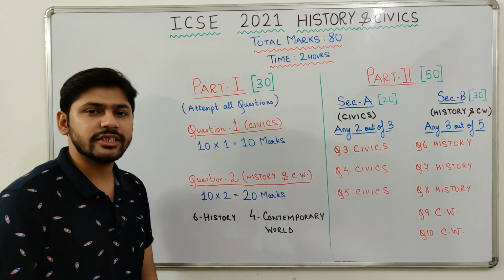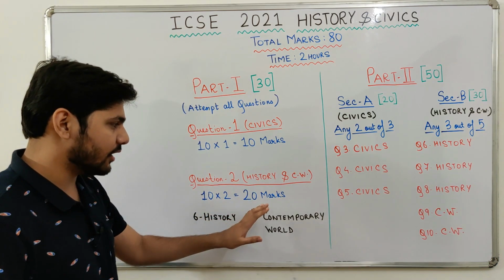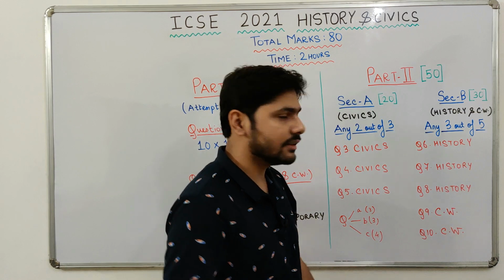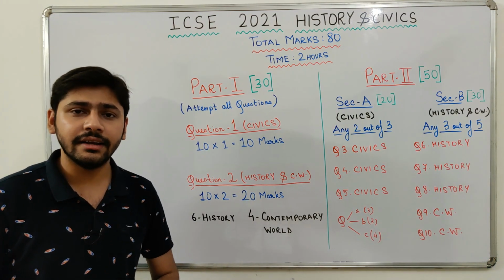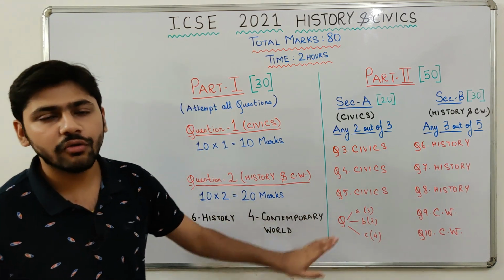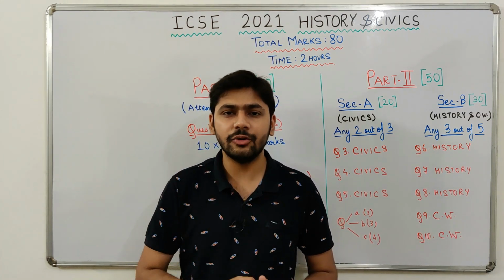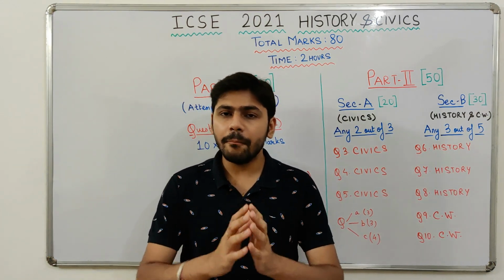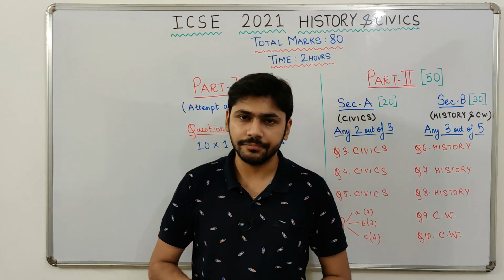ICSE 2021 Class 10 History & Civics Board Question Paper Pattern | Tips to Score Good Marks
This video is all about the ICSE 2021 Class 10 History & Civics Board Exam. In this video, we cover the Board Question Paper Pattern and Tips for the preparation of your examination.

00:00 - Intro
00:43 - Question Paper Pattern
04:41 - Tips